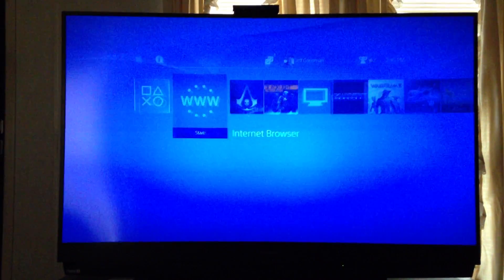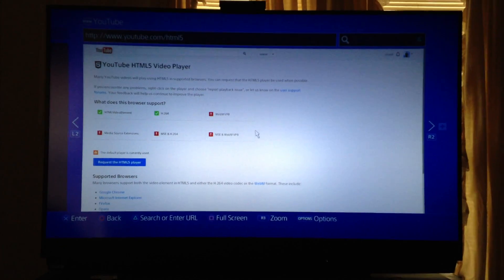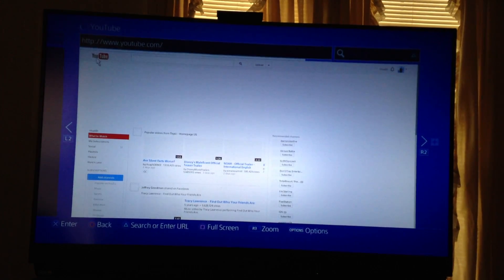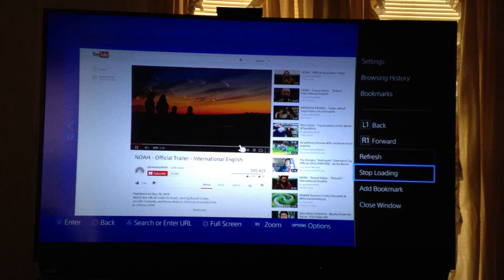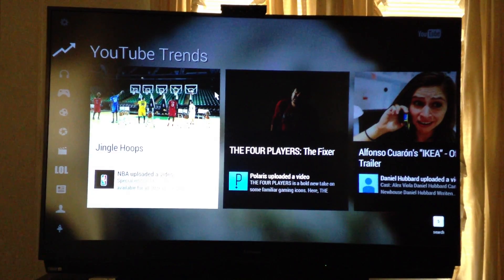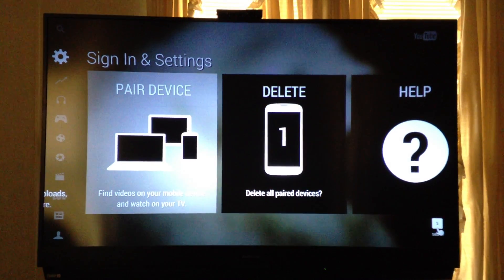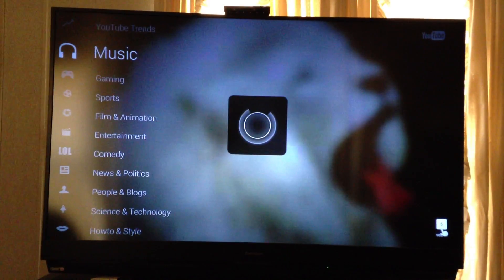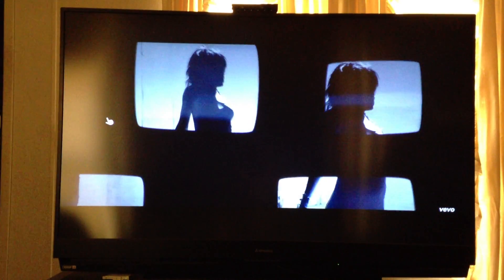How to Enable Youtube on the PS4 Internet Browser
Thanks to @jackaboodf16 for the explanation!

3) Click the "Request the HTML5 player" button
4) Profit!

I also recommend using when browsing YouTube on your PS4's Internet Browser.  It is really nice!